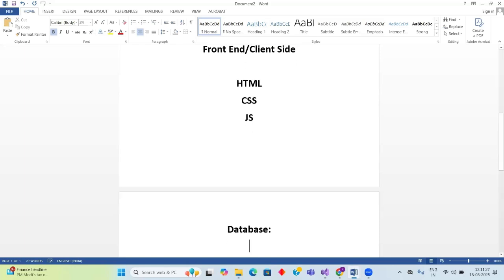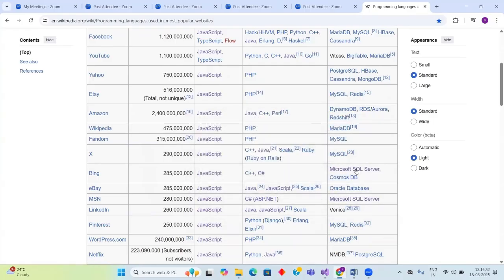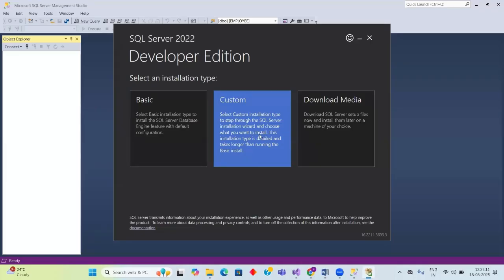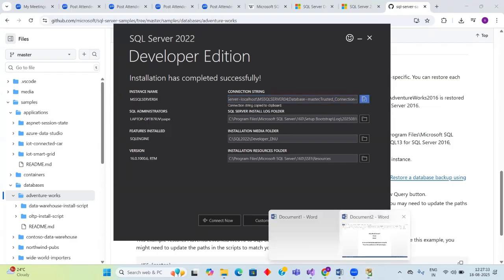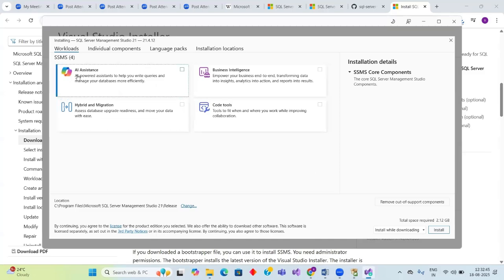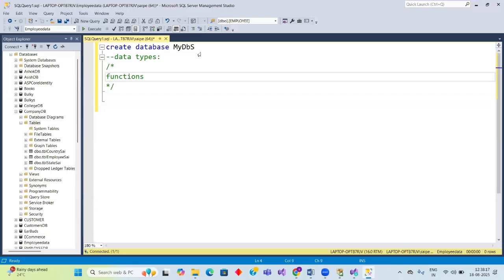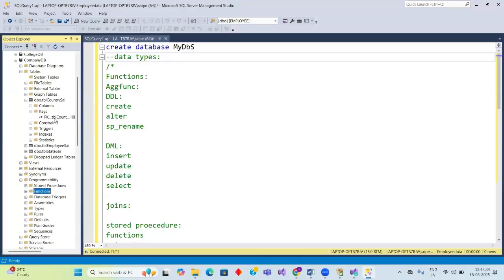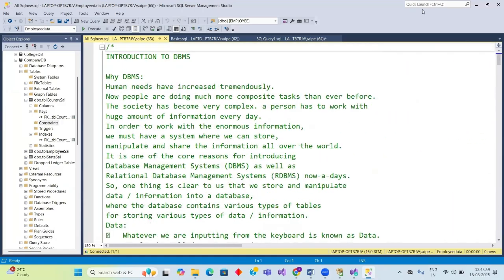IntroductiontoSqlServerandInstalltionStepByStep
SQL Server Introduction & Installation  Step-by-Step for Beginners
Welcome to BSS Learn Center, where learning tech is simple, practical, and beginner-friendly!
In this tutorial, you’ll learn:
- ✅ What is SQL Server and why it’s used in data management
- ✅ Key features and editions of SQL Server
- ✅ How to download and install SQL Server Express
- ✅ Setting up SQL Server Management Studio (SSMS)
- ✅ First-time configuration tips for smooth setup
Whether you're a student, developer, or data enthusiast, this video will help you get started with confidence — no prior experience needed!
🔧 Tools Covered:
- SQL Server 2022 Express Edition